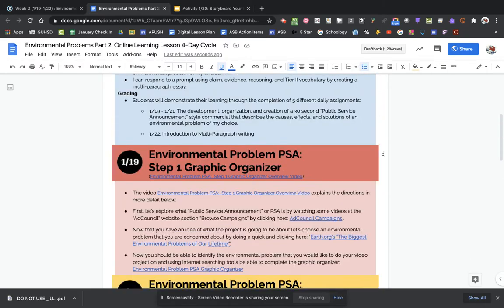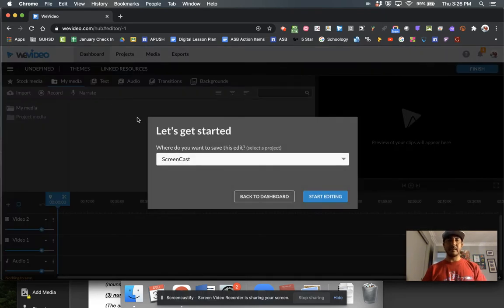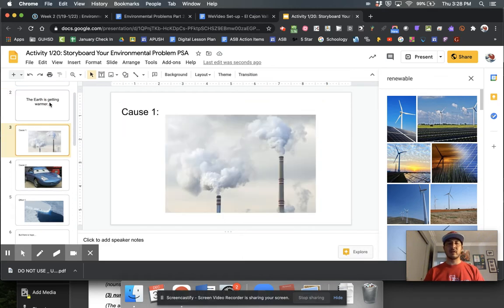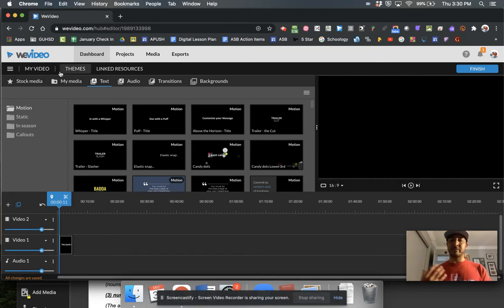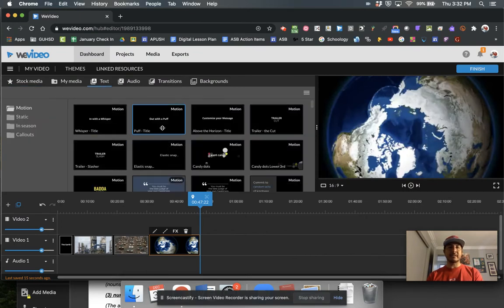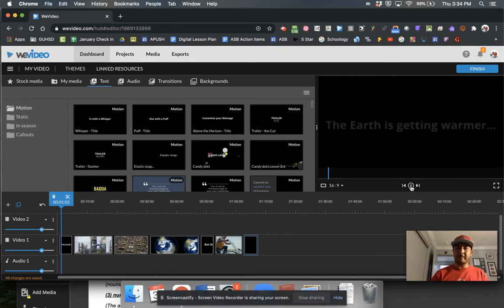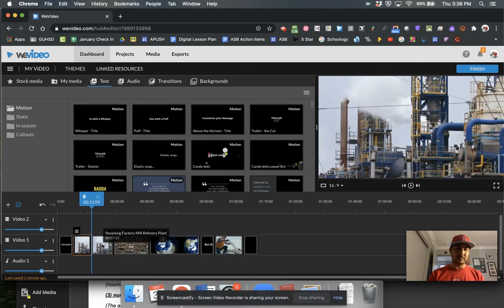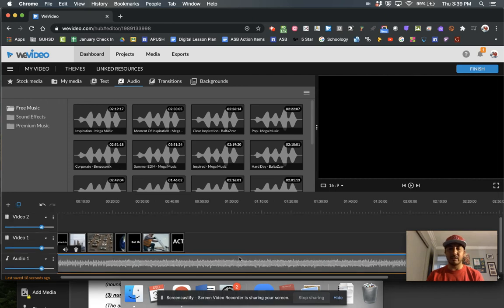Activity 3: EP PSA Step 3 WeVideo Creation